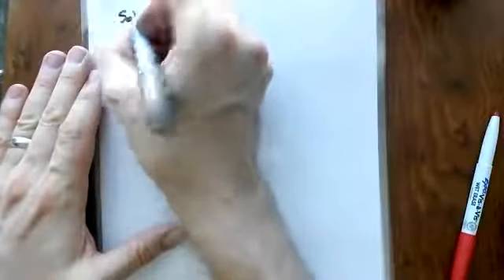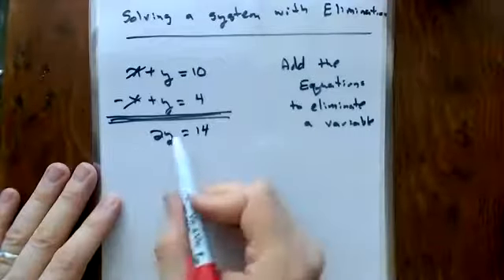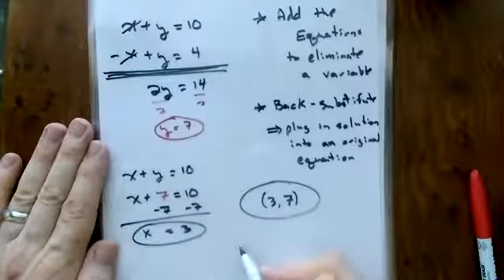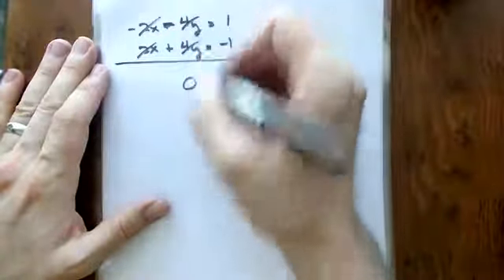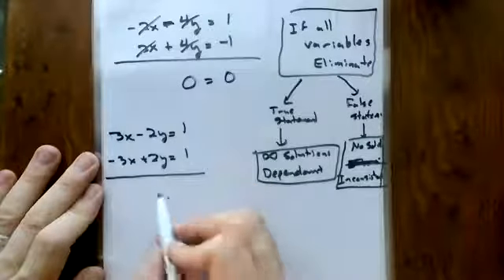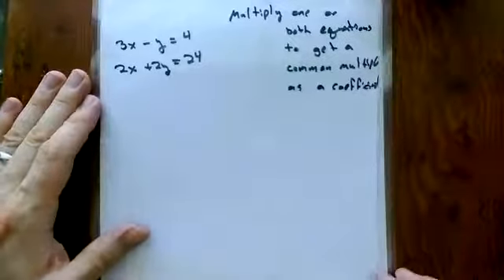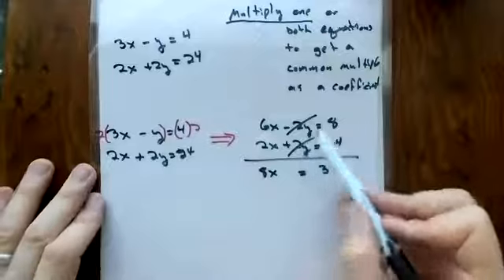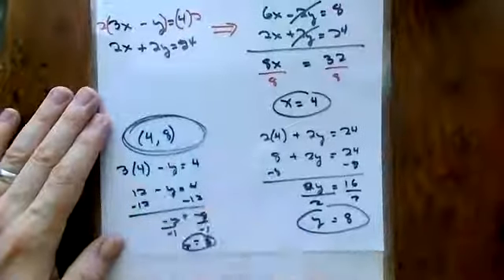Solving a System of equations with elimination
Solving a system of linear equations using elimination.  Also including tips on how to check your answers, inconsistent and dependent systems.